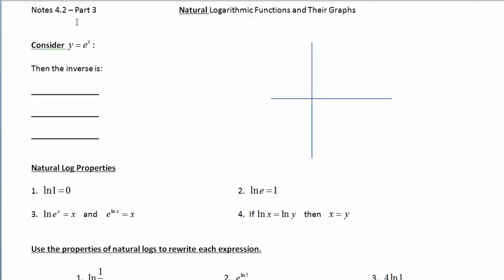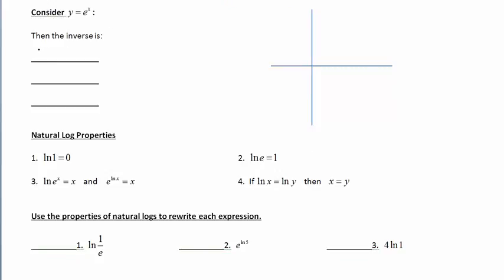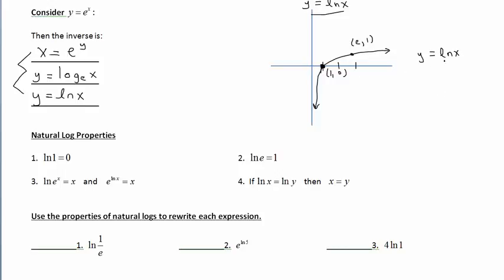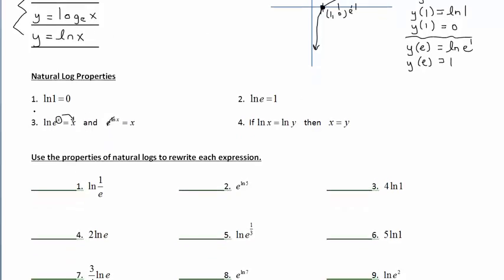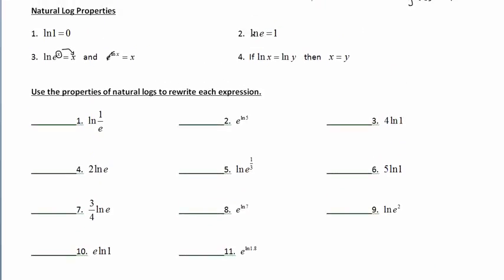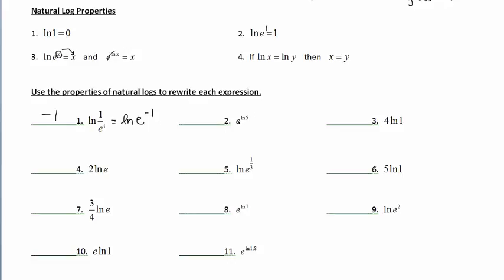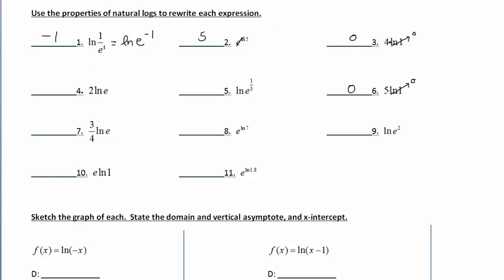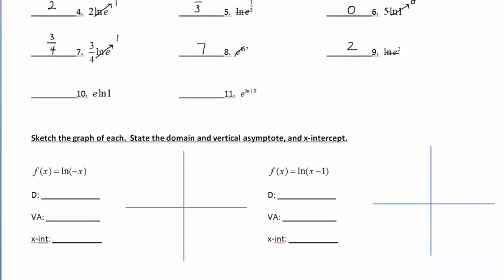Notes 4.2 Part 4